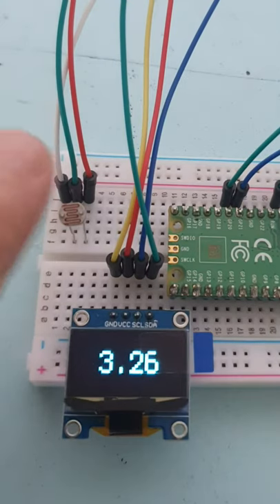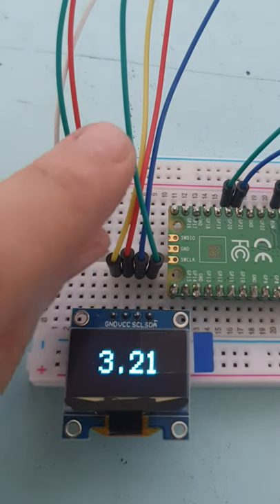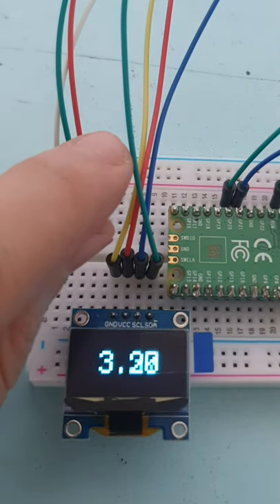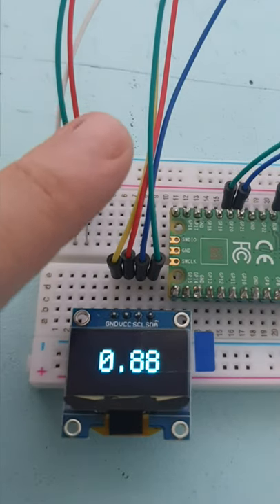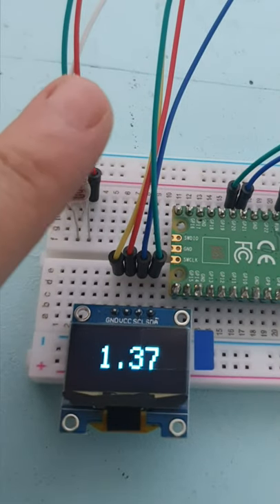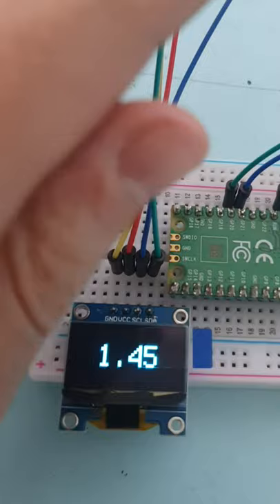Photo Resistor / Light Dependant Resistor (LDR) explained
Photo Resistor or Light Dependent Resistor explained as fast as humanly possible.

Follow me around to see other non-video content.